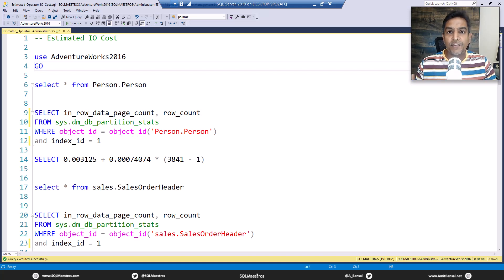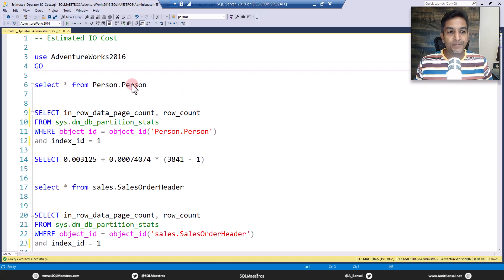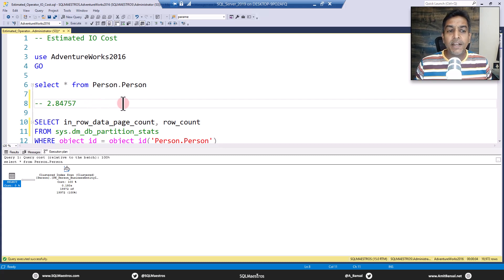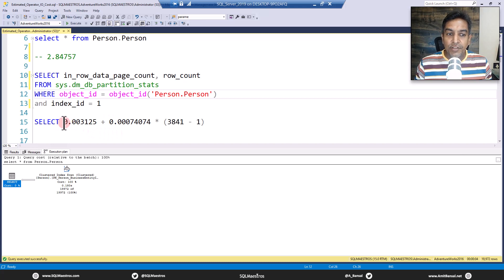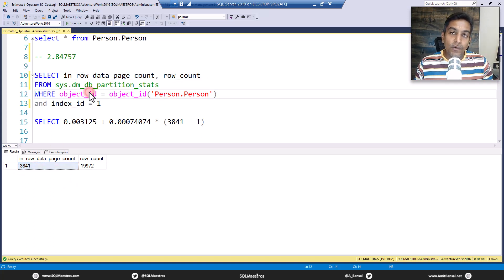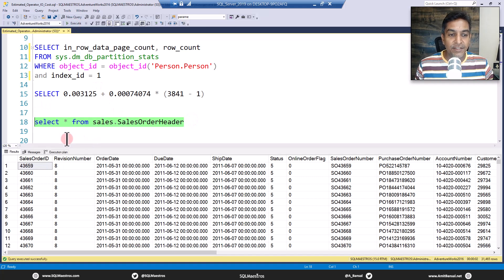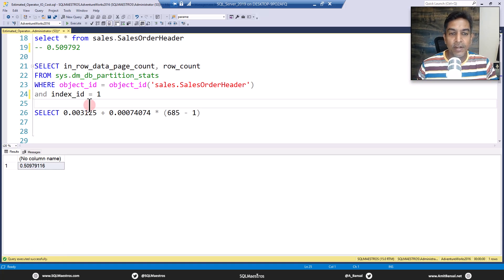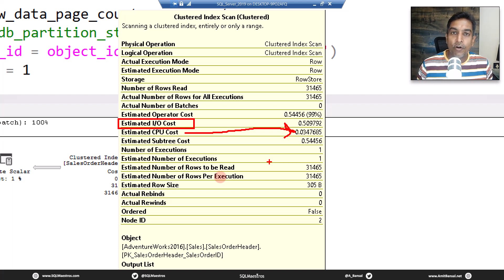Estimated IO Cost